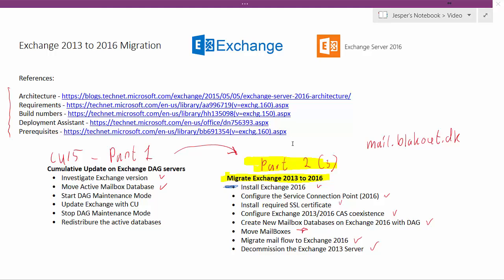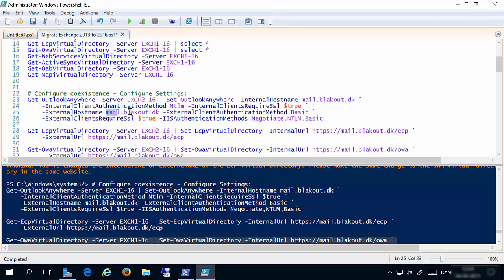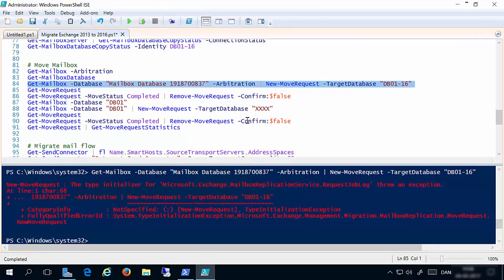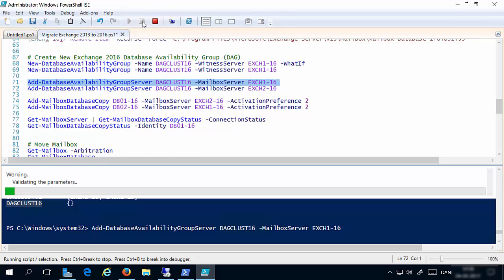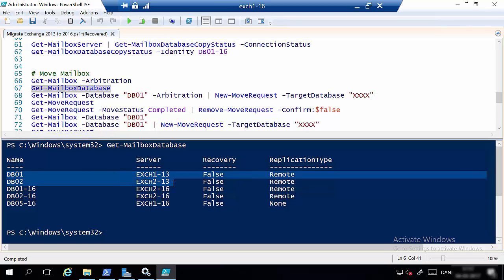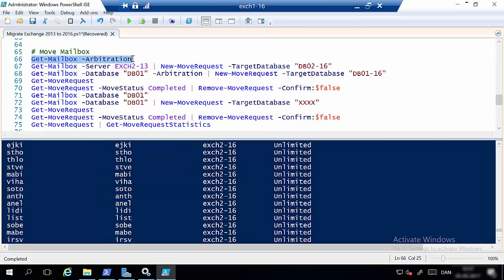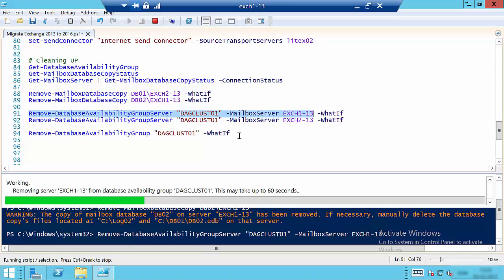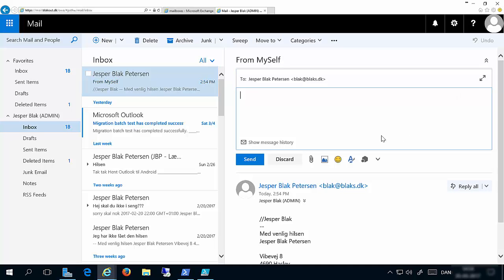Exchange 2013 to 2016 Migration - Part 3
This third part of this series shows how to configure the Virtual Directories, creating new databases and adding them to a new DAG instance. We moves the Mailboxes from Exchange 2013 to the new Exchange 2016 Databases, and migrates the mail flow to this new servers. Last we decommissions the Exchange 2013 Servers, and test the new environment.

 • Configure Exchange 2013/2016 CAS coexistence
 • Create New Mailbox Databases on Exchange 2016 with DAG
 • Move MailBoxes
 • Migrate mail flow to Exchange 2016
 • Decommission the Exchange 2013 Servers

Configure Settings:
Get-OutlookAnywhere -Server EXCH1-16 | Set-OutlookAnywhere -InternalHostname mail.blakout.dk -InternalClientAuthenticationMethod Ntlm -InternalClientsRequireSsl $true -ExternalHostname mail.blakout.dk -ExternalClientAuthenticationMethod Basic -ExternalClientsRequireSsl $true -IISAuthenticationMethods Negotiate,NTLM,Basic

-ExternalUrl -IISAuthenticationMethods Negotiate

New-MailboxDatabase -Server EXCH1-16 -Name "DB01" -EdbFilePath C:\DB01\DB01.edb -LogFolderPath C:\Log01\
New-MailboxDatabase -Server EXCH2-16 -Name "DB02" -EdbFilePath C:\DB02\DB02.edb -LogFolderPath C:\Log02\
Mount-Database DB01
Mount-Database DB02
Get-Service MSExchangeIS -ComputerName EXCH1-16,EXCH2-16 | Restart-Service

Get-MailboxDatabase
Remove-MailboxDatabase "Mailbox Database 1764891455" -Confirm:$false
EXCH1-13: Get-ChildItem 'C:\Program Files\Microsoft\Exchange Server\V15\Mailbox'
EXCH1-13: Remove-Item -Recurse -Force 'C:\Program Files\Microsoft\Exchange Server\V15\Mailbox\Mailbox Database 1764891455'

• Add Exchange 2016 to Database Availability Group (DAG)
New-DatabaseAvailabilityGroup -Name DAGCLUST01-16

Add-DatabaseAvailabilityGroupServer DAGCLUST01-16 -MailboxServer EXCH1-16
Add-DatabaseAvailabilityGroupServer DAGCLUST01-16 -MailboxServer EXCH2-16

Add-MailboxDatabaseCopy DB01-16 -MailboxServer EXCH2-16 -ActivationPreference 2
Add-MailboxDatabaseCopy DB02-16 -MailboxServer EXCH1-16 -ActivationPreference 2

Get-MailboxServer | Get-MailboxDatabaseCopyStatus -ConnectionStatus
Get-MailboxDatabaseCopyStatus -Identity DB01-16

• Move MailBoxes
Get-Mailbox -Arbitration | New-MoveRequest -TargetDatabase "DB01-16"
Get-Mailbox -Database "DB01" | New-MoveRequest -TargetDatabase "DB01-16"

Get-Mailbox -Arbitration
Get-MailboxDatabase
Get-Mailbox -Database "DB01"
Get-MoveRequest
Get-MoveRequest -MoveStatus Completed | Remove-MoveRequest -Confirm:$false
Get-MoveRequest | Get-MoveRequestStatistics

Get-SendConnector | fl Name,SmartHosts,SourceTransportServers,AddressSpaces
Set-SendConnector "Internet Send Connector" -SourceTransportServers litex02

• Decommission the Exchange 2013 Server
Get-DatabaseAvailabilityGroup
Get-MailboxDatabaseCopyStatus
Get-MailboxServer | Get-MailboxDatabaseCopyStatus -ConnectionStatus

Remove-MailboxDatabaseCopy DB01\EXCH2-13 -WhatIf
Remove-MailboxDatabaseCopy DB02\EXCH1-13 -WhatIf

Remove-DatabaseAvailabilityGroupServer "DAGCLUST01" -MailboxServer EXCH1-13 -WhatIf
Remove-DatabaseAvailabilityGroupServer "DAGCLUST01" -MailboxServer EXCH2-13 -WhatIf

Remove-DatabaseAvailabilityGroup "DAGCLUST01" -WhatIf